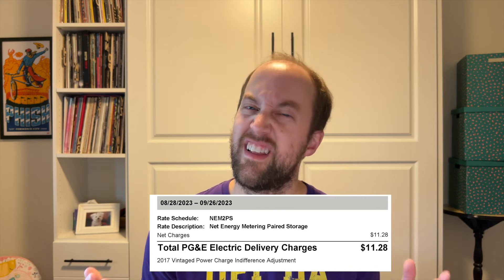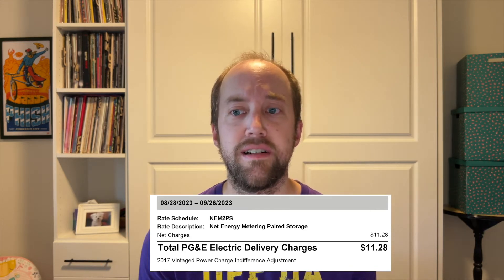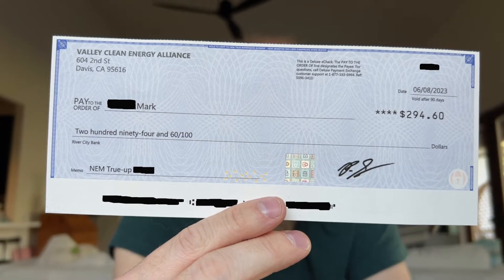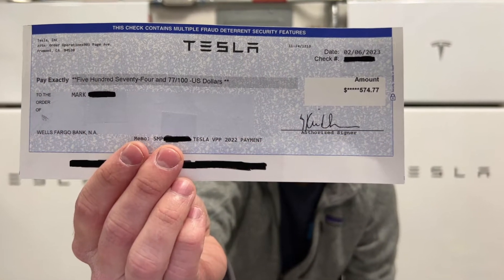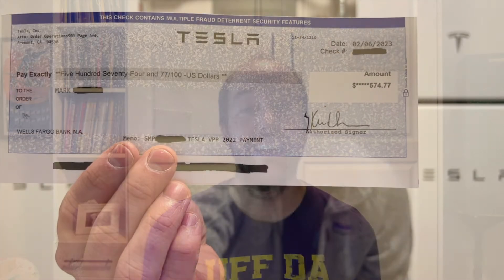Our Total Cost After 2 Years for Tesla Solar Panels & Powerwalls!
Hey everybody, I'm here with a special segment with the financials after two years with our Tesla Solar Panels and Powerwalls.  I go over what our total cost was, what the system earned in checks, what a similar system would cost now, and go over an exciting new rebate from PG&E that could get you a Powerwall for only $900!